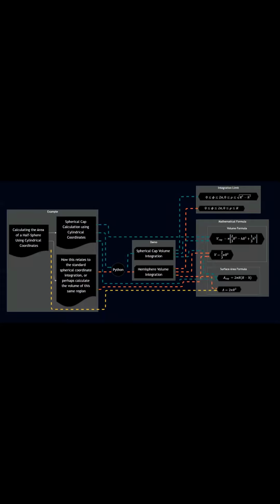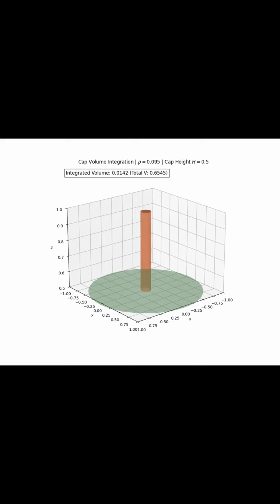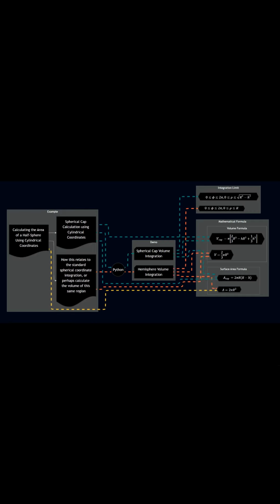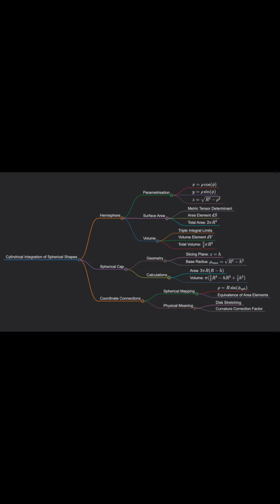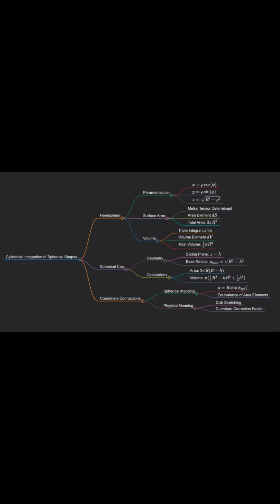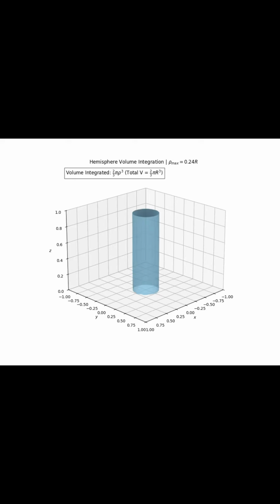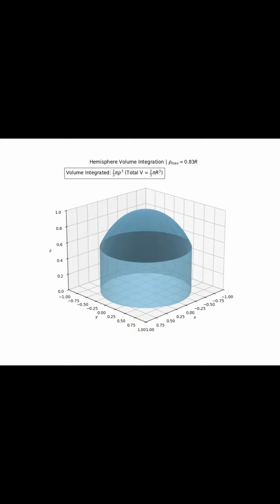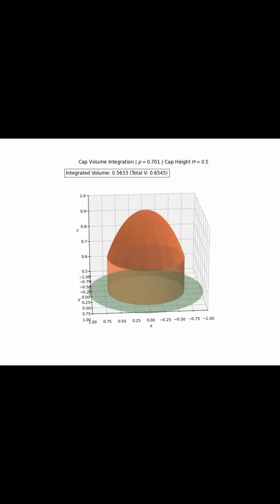The Cylindrical Parameterization of Spherical Geometry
Summary: The study of spherical forms through cylindrical parameterization reimagines hemispheres and spherical caps as a series of expanding circular layers to provide a comprehensive understanding of three-dimensional space. This geometric approach conceptually "stretches" a flat, circular disk until it perfectly covers a dome, utilizing a correction factor to maintain accuracy as the surface steepens near the sphere's equator . By defining a metric that accounts for curvature, this method calculates the size of individual surface patches and the internal volume accumulating between a flat base and a curved ceiling. While a standard hemisphere measurement expands to the sphere's full width, a spherical cap is limited by the specific radius where the slicing plane meets the curve, with its dimensions dictated by the height of the cut . These abstract mathematical principles are brought to life through digital animations that visually construct the shapes piece-by-piece, showing how a curved top surface, a flat base, and a growing vertical wall interact in real-time to fill the space. This visual demonstration effectively transforms complex integration into a clear, interactive construction of a geometric object .